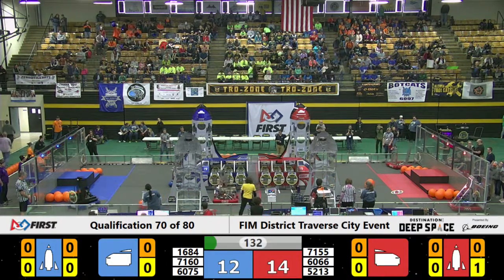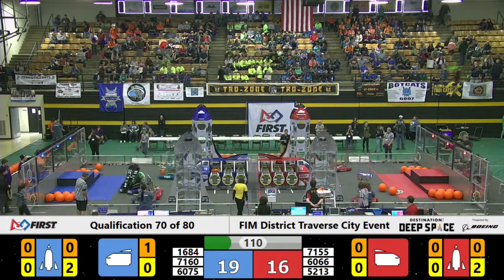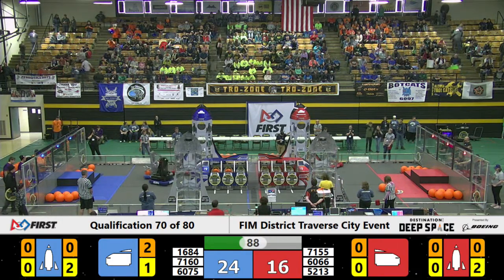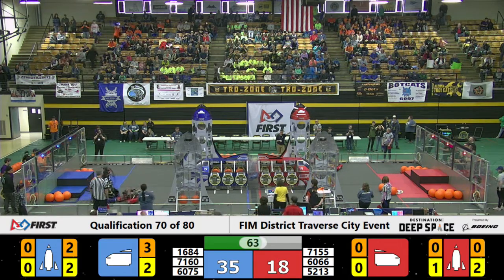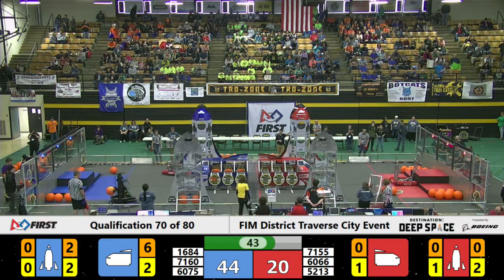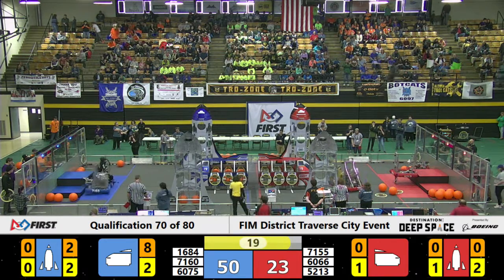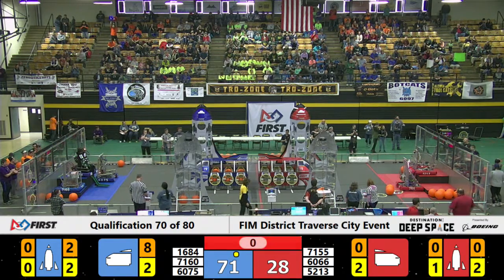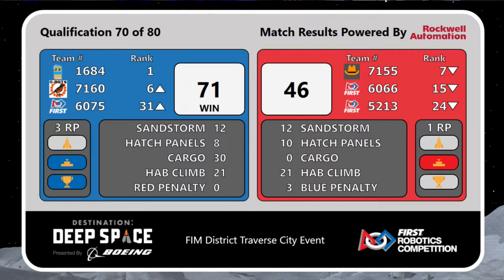Traverse City District Event Qualification Match 70